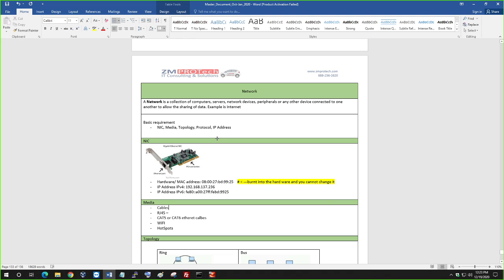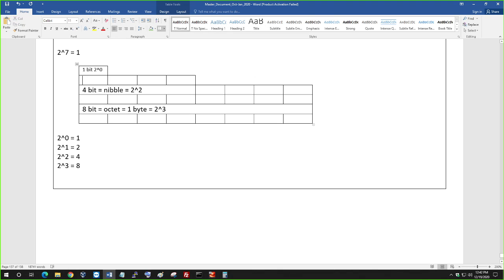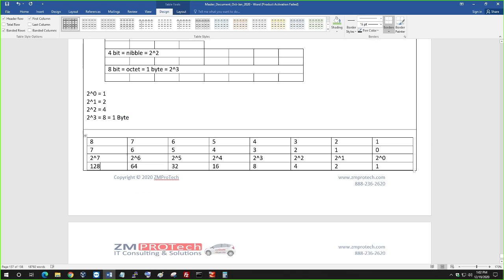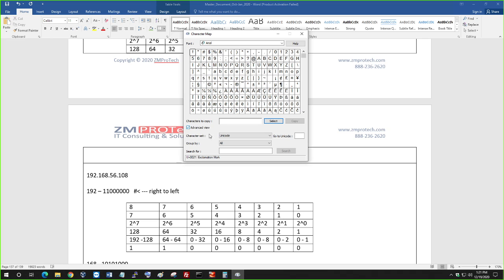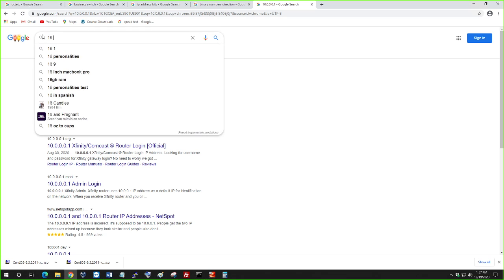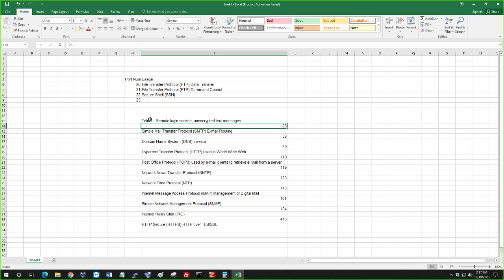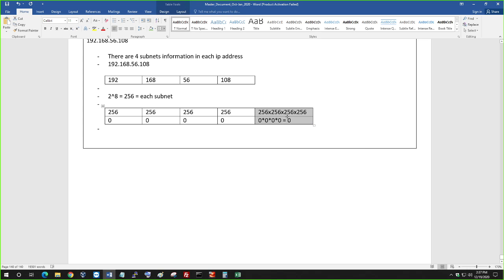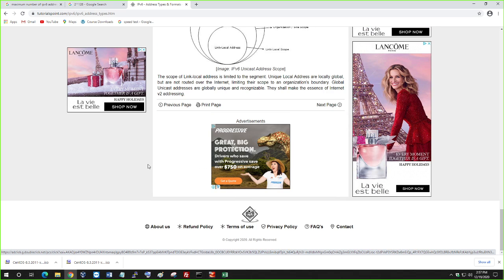ZM PROTech Linux Academy 12-19-2020 0285 by Zafar Mohiuddin